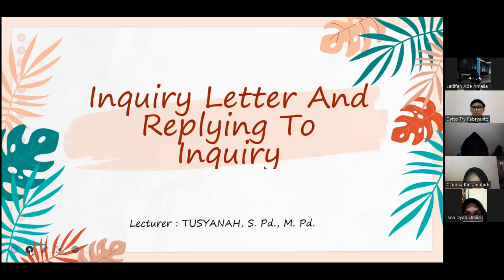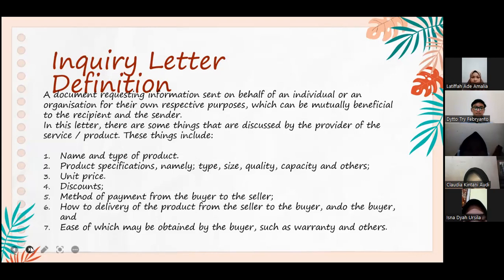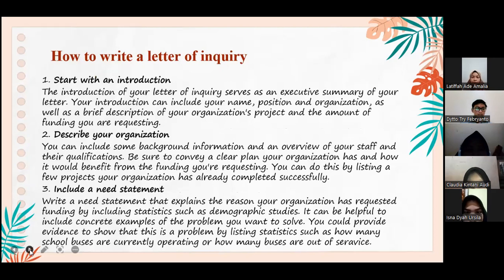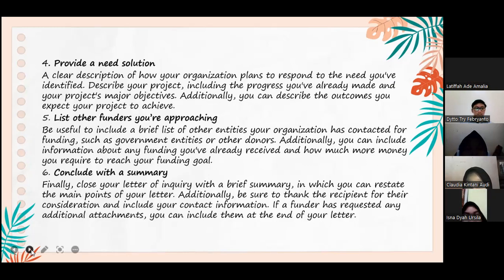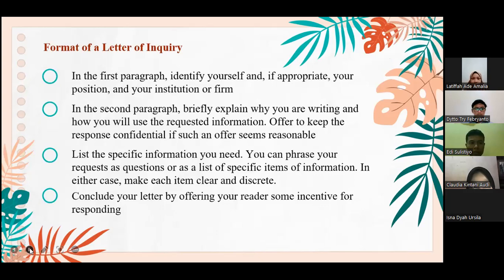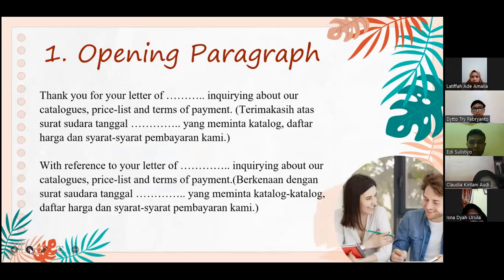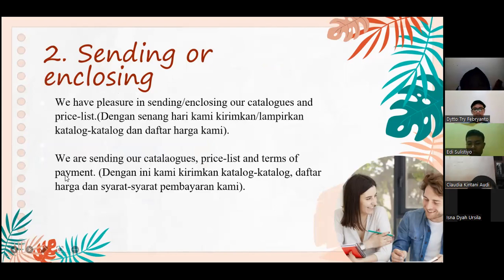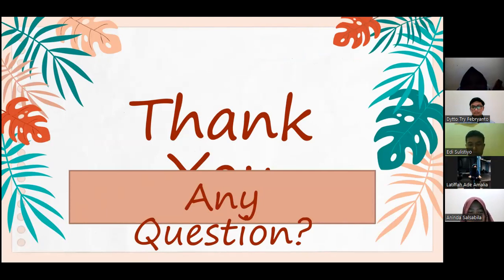INQUIRY AND REPLYING TO INQUIRY LETTER | PRESENTATION BY GROUP 1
We will explain about Inquiry and Replying to Inquiry Letter for complete English Correspondece's subject with the Lecturer is Mrs. Tusyanah. Thank you for see our presentation video, we hope this video can increase knowledge for anyone. Thank youu

Member of group 1 :
1. Claudia Kintani Audi (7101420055)
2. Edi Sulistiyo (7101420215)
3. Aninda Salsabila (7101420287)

4. Dytto Try Febryanto (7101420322)
5. Latiffah Ade Amalia (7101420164)
6. Andrea Trisna Wahyu Ananda (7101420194)
7. Isna Dyah Ursila (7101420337)